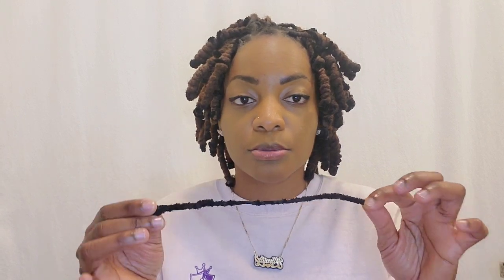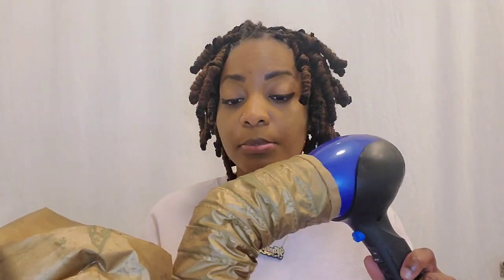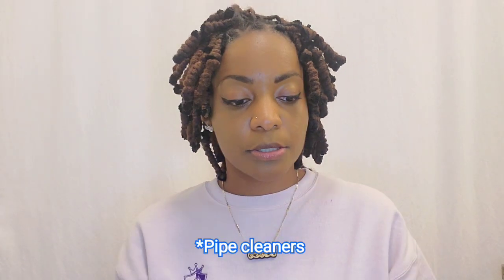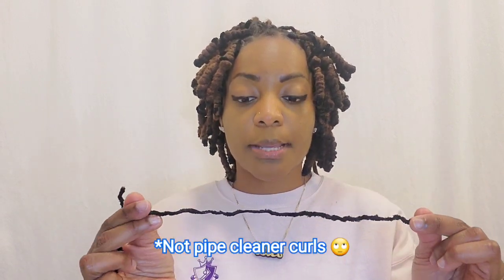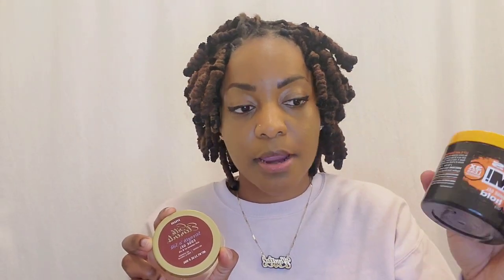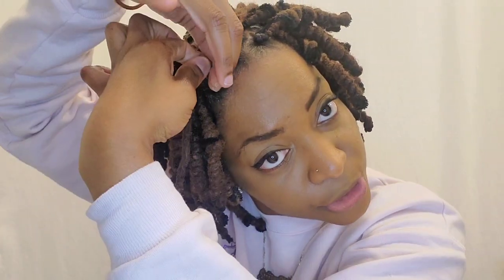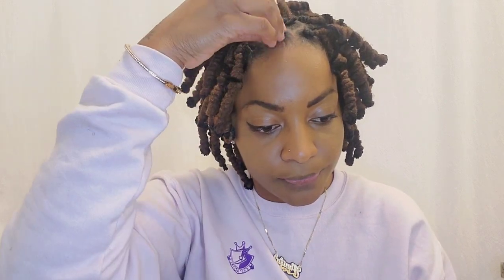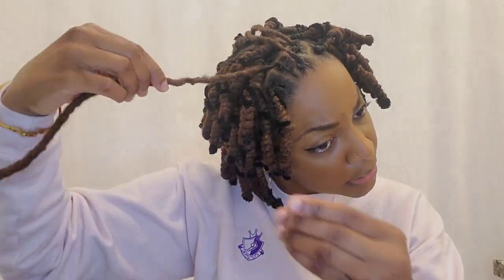HOW TO DO PIPE CLEANER CURLS ON LOCS + take down method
Be creative with your locs babes! ❤ But also take care of them!

PRODUCTS

Gold N Hot Professional Jet Bonnet Dryer Attachment